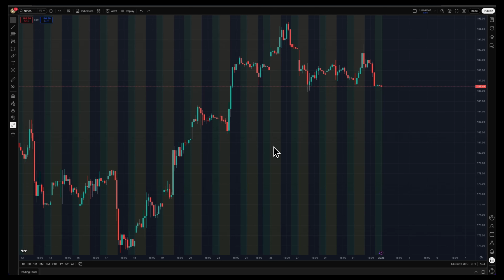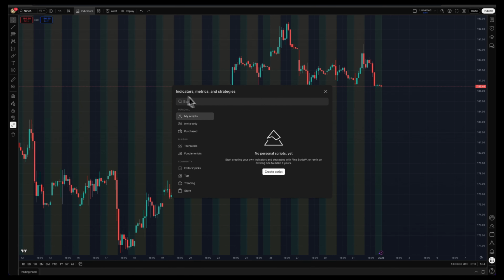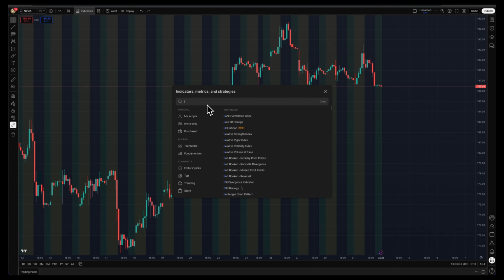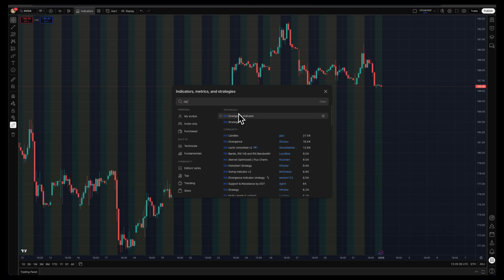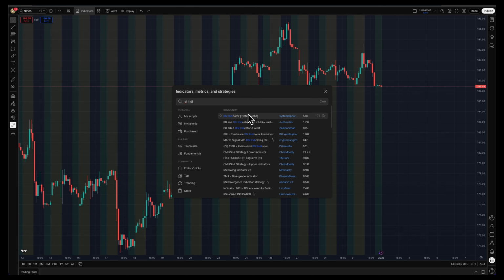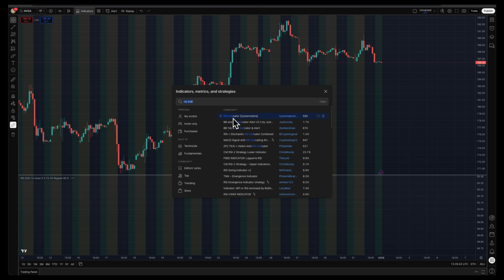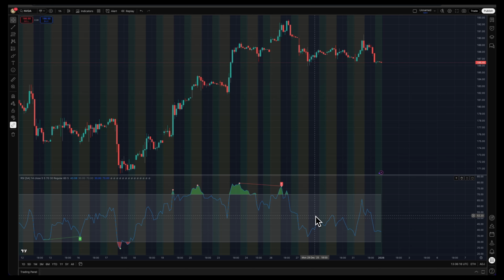How To Use The RSI Indicator In TradingView (2026)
Learn how to use the rsi indicator in tradingview in this video.

If you want to analyze market momentum, spot overbought or oversold conditions, and improve your entries, I’ll show you exactly how to add and use the RSI indicator correctly. This guide covers everything from enabling RSI on your chart, adjusting settings like length and levels, and reading RSI signals with confidence.

You’ll also learn how to spot RSI divergences, combine RSI with support and resistance, and the proper method to avoid false signals while trading. Whether you’re day trading, swing trading, or investing long-term, this tutorial will help you make smarter decisions using RSI.

If you’ve been searching for how to use the RSI indicator in TradingView, this video has everything you need to interpret momentum accurately and trade with better timing.